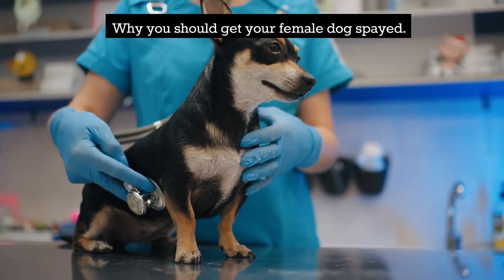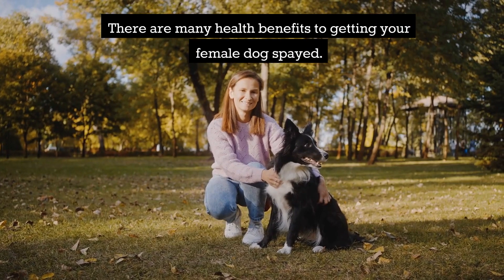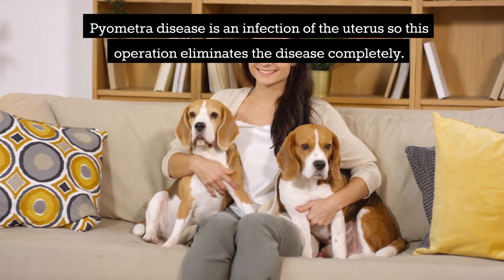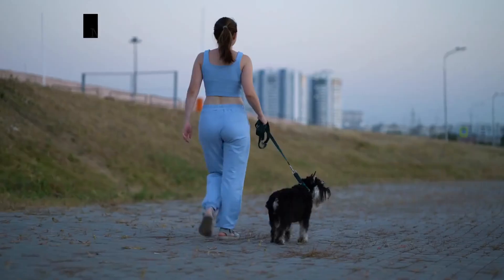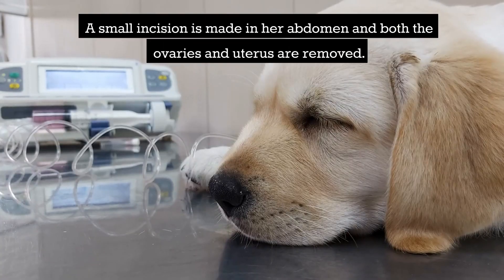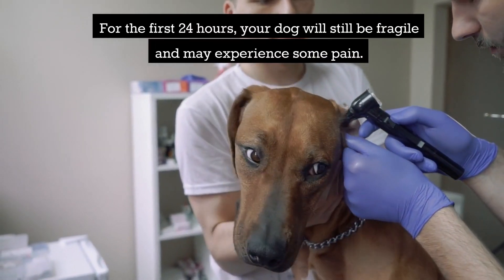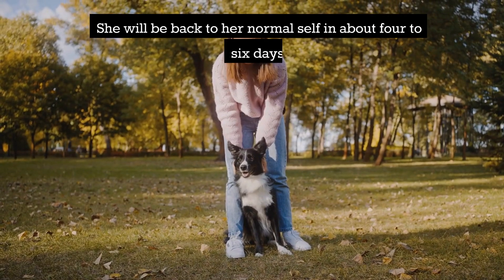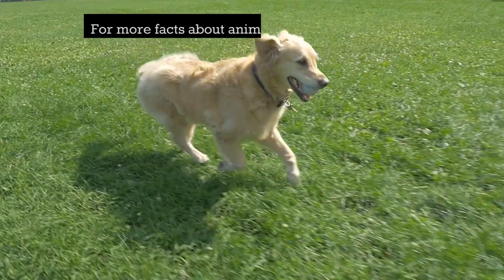Why You Should Get Your Female Dog Spayed.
Why you should get your female dog spayed. Reasons To Get Your Female Dog Spayed.